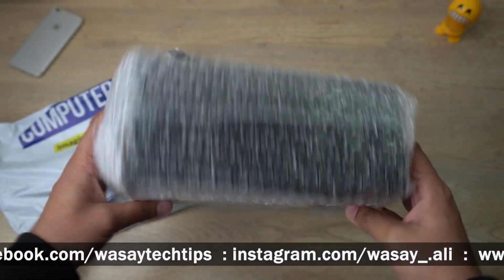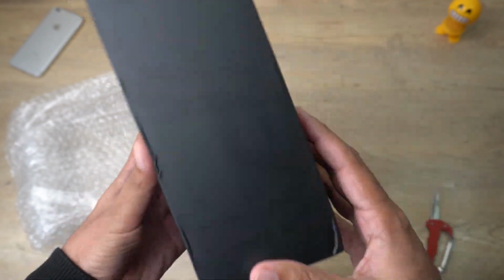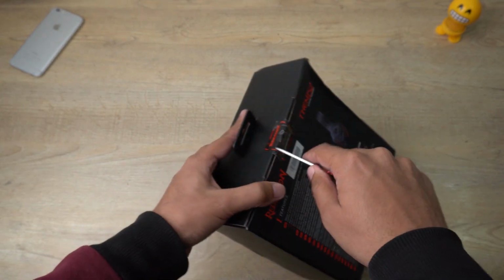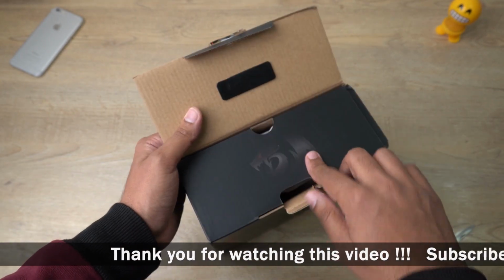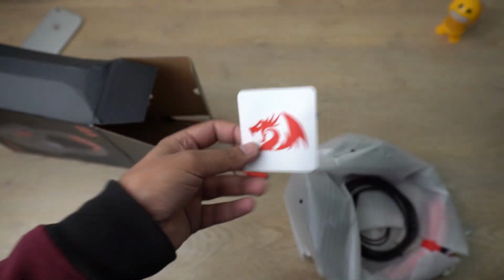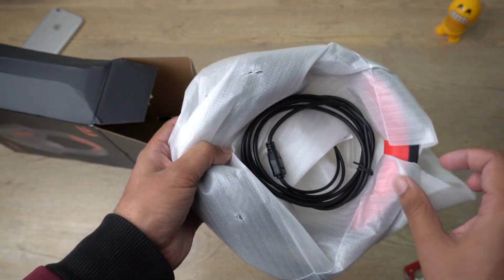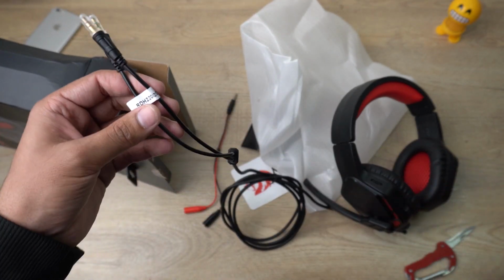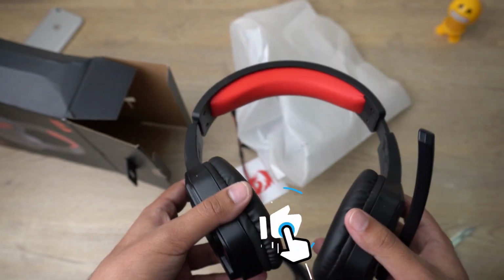Redragon H220N Themis 2 Wired Gaming Headset Unboxing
🔧  Gear that I use:
🔨 Primary Camera:   Sony a6400
🔨 Lens:   Sony 16-50mm kit lens
🔨 Secondary Camera:   iPhone 7 plus
🔨 Microphone:   Boya by-mm1

tags
mi wifi Extender Pro Unboxing